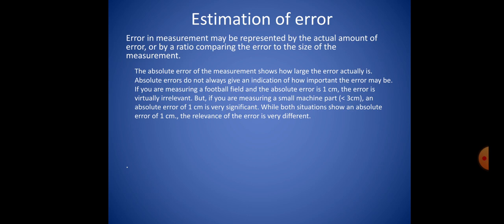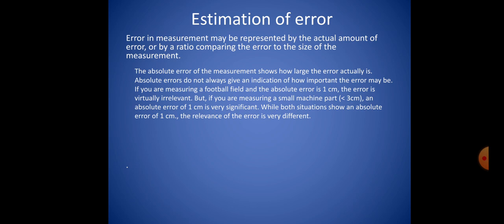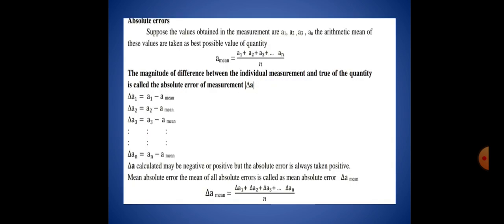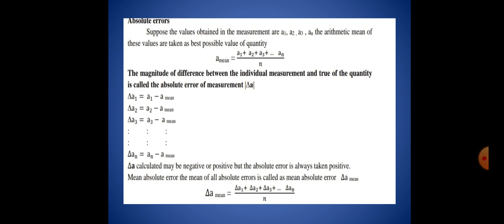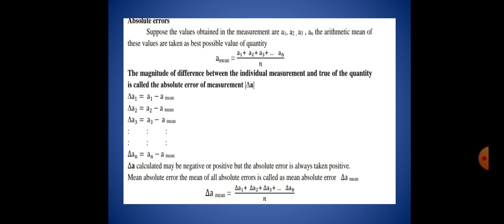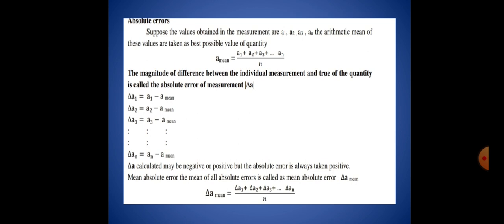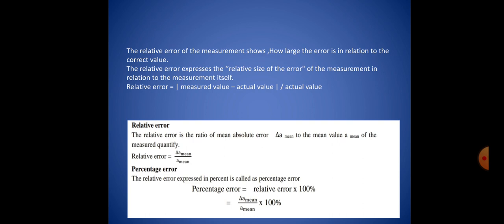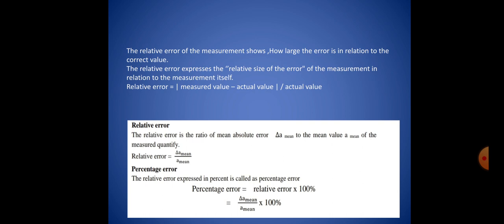estimation of error#absolute, relative,percent error#1st year#Diploma in Engineering and Technology.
this video is about estimation of error.